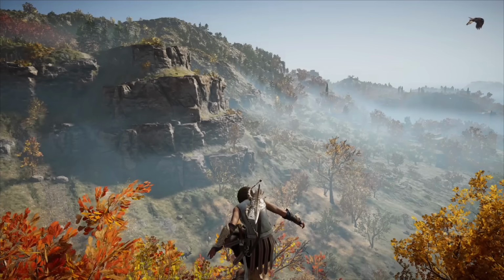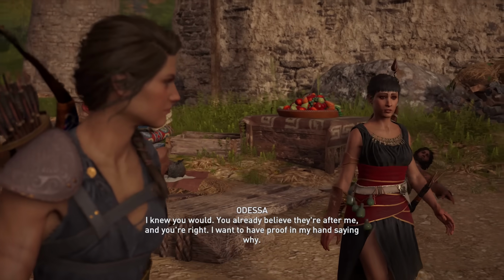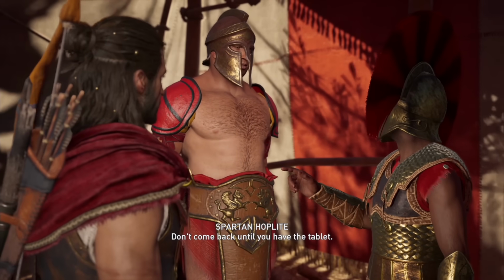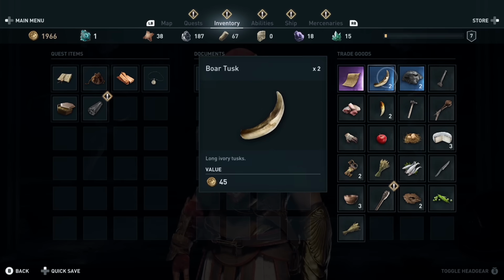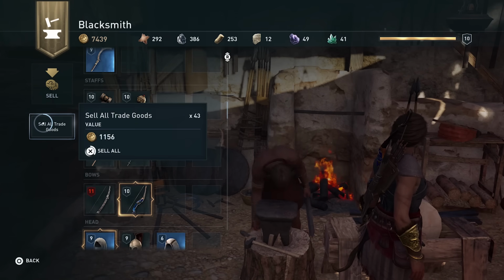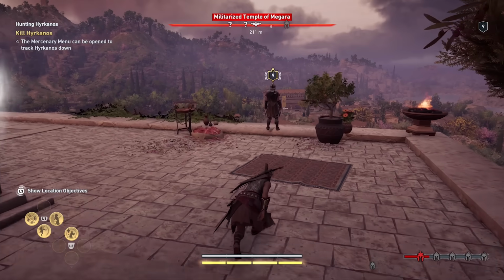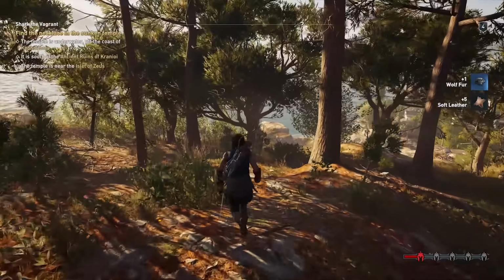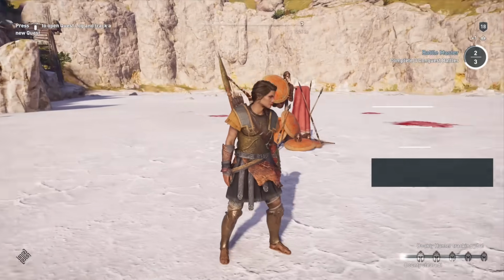Things I Wish I Knew Before Starting Assassin's Creed Odyssey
Looking to be the best Spartan you can be? Here are 11 tips you should know before starting Assassin's Creed Odyssey.

0:00 - Introduction: Get Ready for Odyssey
1:15 - Understand Your Spartan Style
2:30 - Upgrade Your Abilities Wisely
3:45 - Engage in Naval Warfare
5:00 - Exploring the Open World
6:15 - Choosing Your Faction
7:30 - Conclusion: Embrace the Odyssey